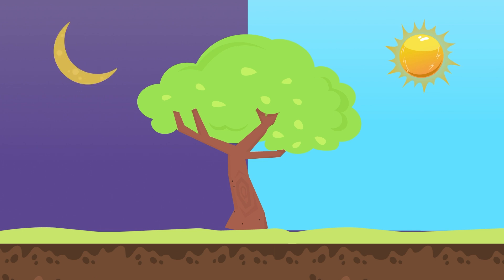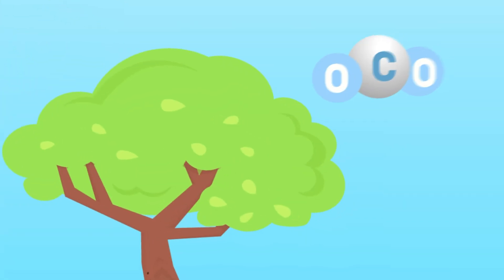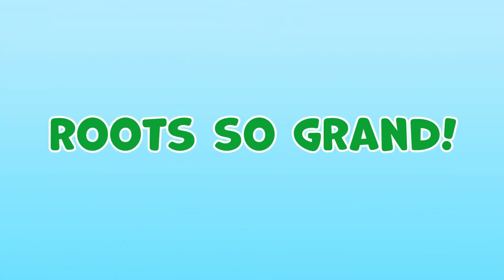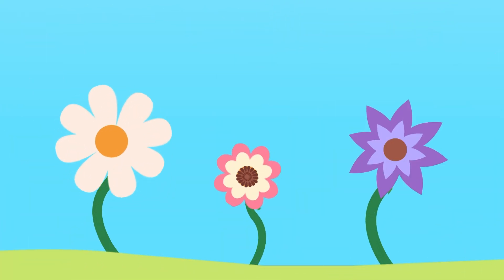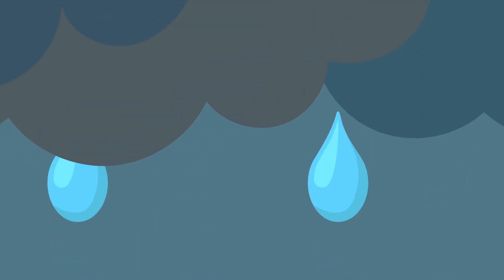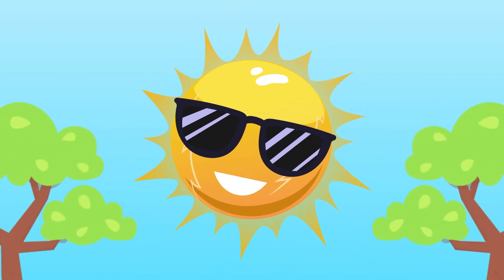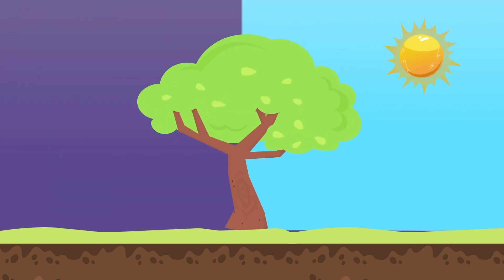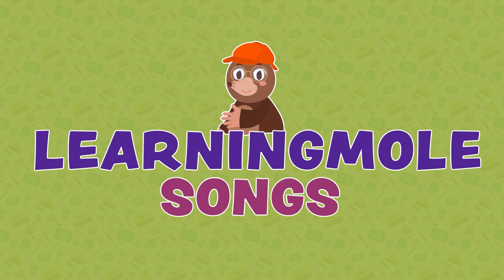Grow Your Plant Song | Songs for Kids | Fun Songs for Kids | Plants Facts for Kids | photosynthesis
Unlock a wealth of knowledge with LearningMole and gain FREE access to over 3,200 captivating educational videos. Just sign up and access all or resources for free.

In “Grow Your Plant Song,” we’ll sing, clap, and dance our way through the amazing journey of growing a plant from a tiny seed! Have you ever wondered how a seed becomes a flower, what plants need to grow big and strong, or how you can start your own garden at home? In this fun and educational kids’ video, we’ll learn all about planting, watering, sunshine, and soil through catchy music and easy-to-remember rhymes. Let’s become garden detectives and discover the magic of growing plants together! 🌱🎶✨

🌱 How Do Plants Grow?
Plants start as seeds and need water, sunlight, soil, and care to sprout and grow.

🌍 Sing Along and Grow:

Catchy Song: Join in with our “Grow Your Plant Song” to remember the steps for growing healthy plants.
Science Made Simple: Learn why roots, stems, leaves, and flowers are all important for a plant’s life.
Garden Fun: Discover how you can plant seeds at home and watch them grow day by day.
🎉 Fun Facts About Plant Growth for Kids!

Some plants grow super fast—like beans and sunflowers!
Plants make their own food using sunlight in a process called photosynthesis.
Roots help plants drink water and stay standing tall.
You can grow plants in gardens, pots, or even in your windowsill!

🌲 Why Sing About Plant Growth?
Learning about plants with music makes science fun and helps us remember how to care for our green friends.

🎉 Discover More Science Songs with I WONDER!
Let’s keep exploring the wonders of our world together!